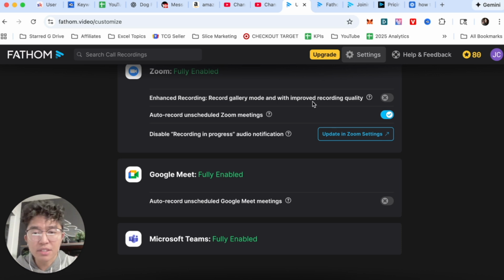How To Stop Fathom AI From Recording Google Meets: Quick Tutorial!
Want to prevent Fathom AI from automatically recording your Google Meet calls? This quick tutorial shows you how to stop or disable Fathom recordings step by step. Learn where to adjust recording settings, pause recordings, or turn off auto-record for specific meetings. Perfect for users who want more control over when meetings are recorded.